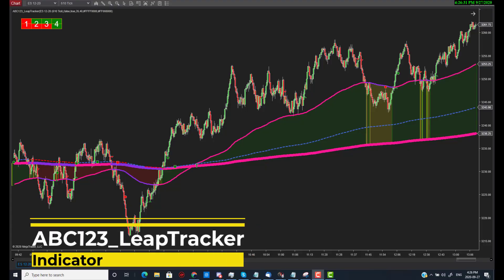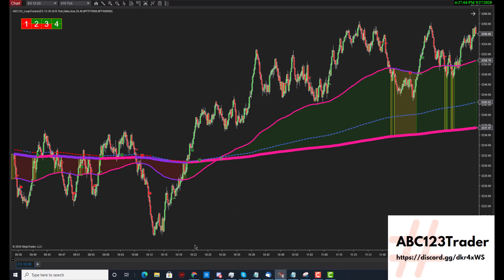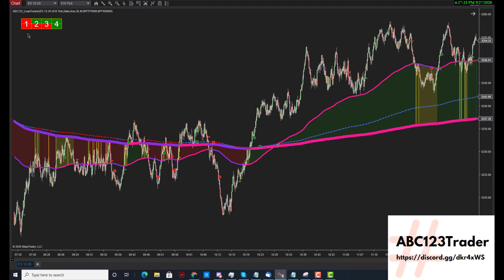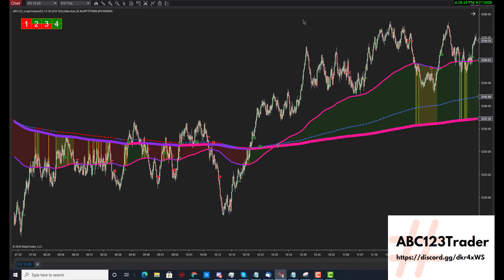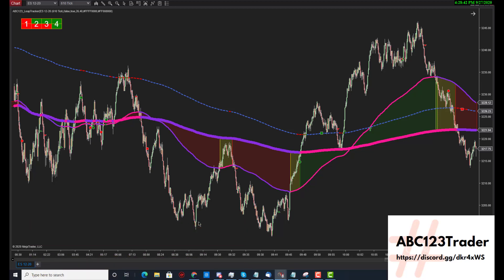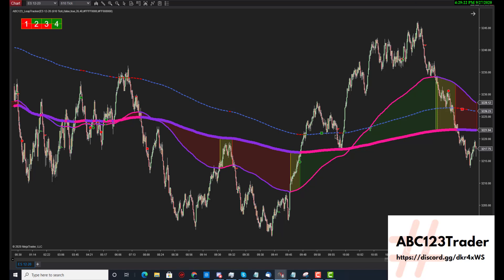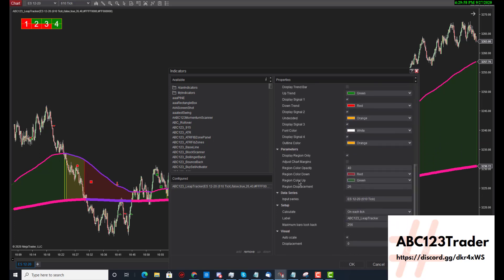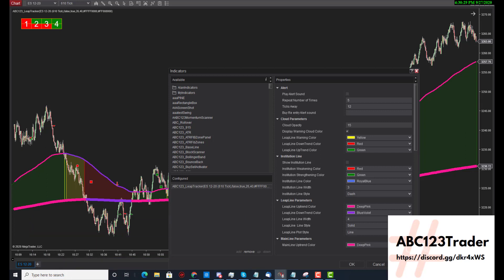ABC123_LeapTracker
This is an introduction to the ABC123_LeapTracker Indicator.

You can learn more about how to day trade the emini s&amp;p 500 subject , please

Our video is presenting how to day trade the emini s&amp;p 500 subject   but we   try to cover the following subjects:
-how to scalp futures
-scalping e mini futures
-how to price action trade

 Are you ready? Please see this video and you'll thank me later on!
We know that you are watching our video due to the fact that you want to figure out more regarding how to day trade the emini s&amp;p 500

By including videos to your "watch later" playlist, you can easily access them whenever you want, whether you wish to watch them again, or for the very first time.
To add a video to the Watch Later {playlist|list while watching a video, click the "add" button.
Thank you for your time in discovering our services. You have absolutely nothing to lose :)

Sharing is caring! Share this youtube video on Facebook

sdflkjwerjlklkjsfkljwesdflkjewwsa